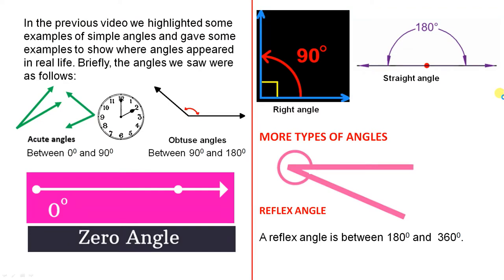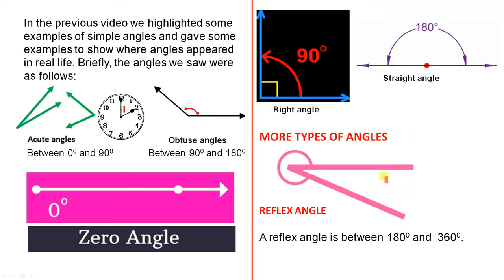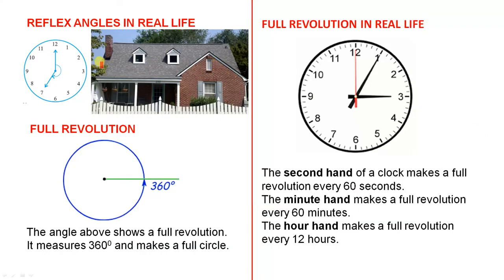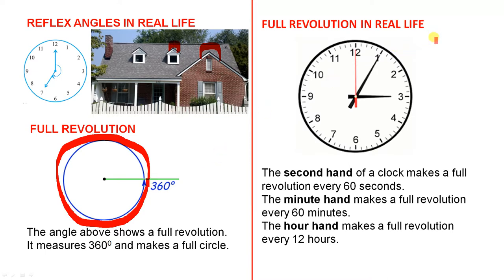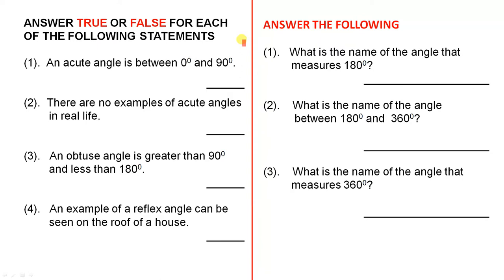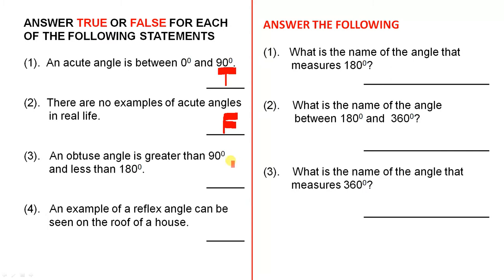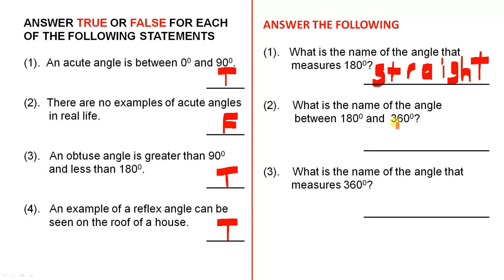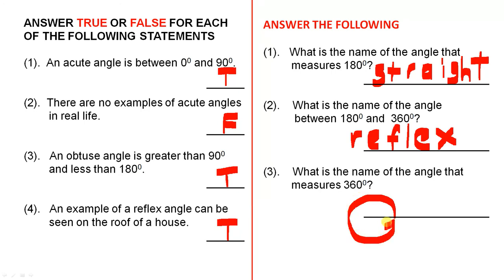Angles - Part 2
This video continues on to look at angles and follows on from the previous video. We introduce the reflex angle and the full revolution. We also see some examples of these angles in real life.